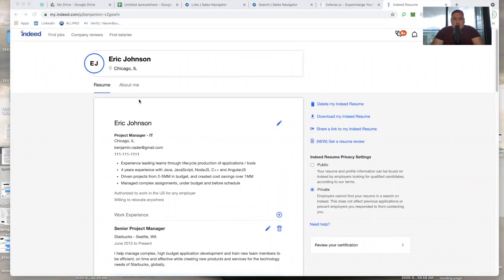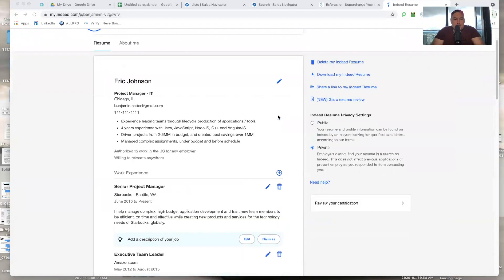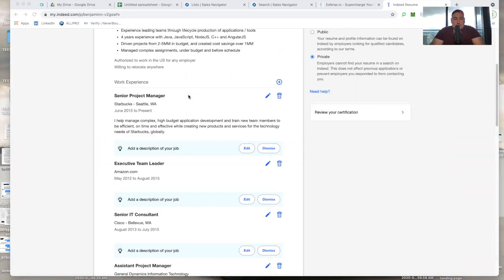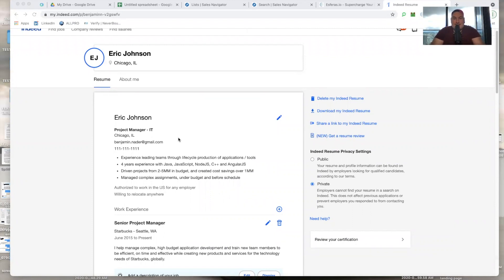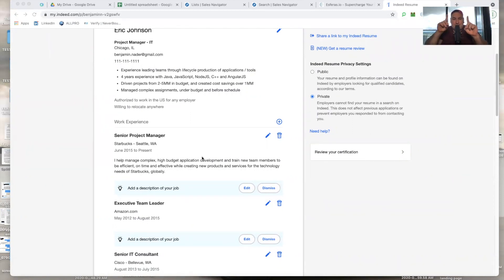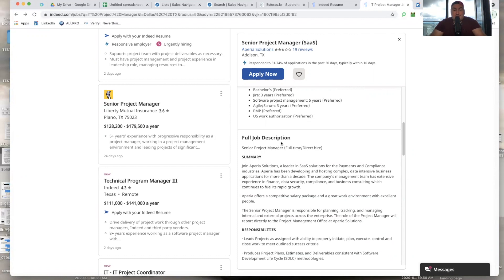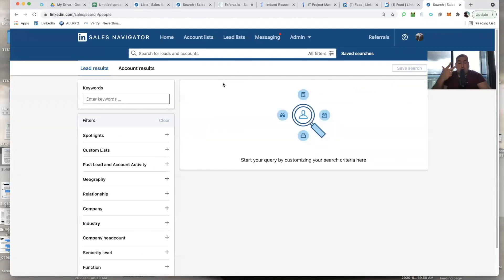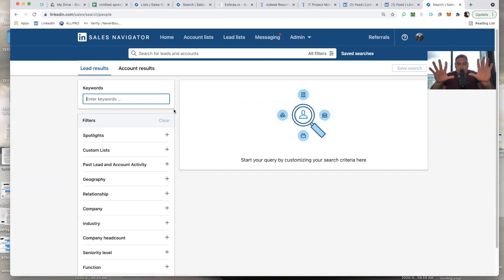HOW TO MAKE RECRUITING CLIENTS COME TO YOU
IF ARE YOU INTERESTED IN OUR MENTORSHIP PROGRAM,